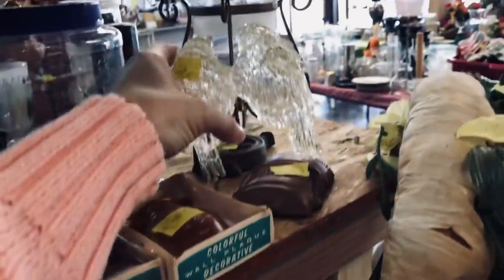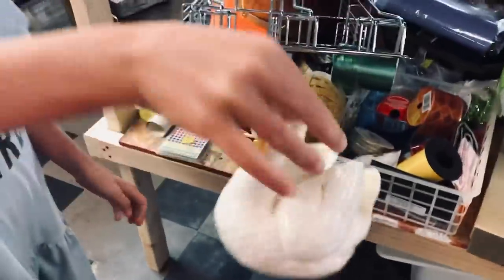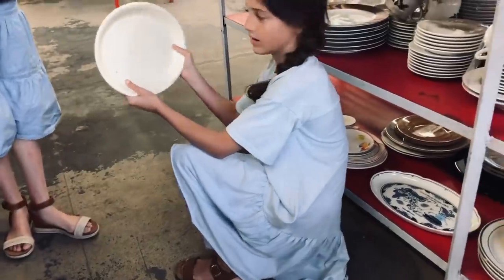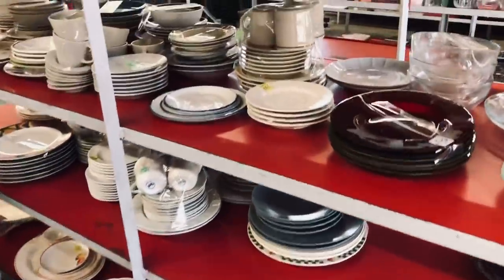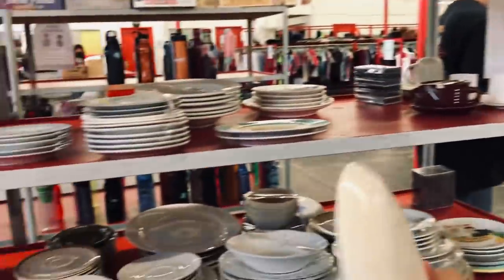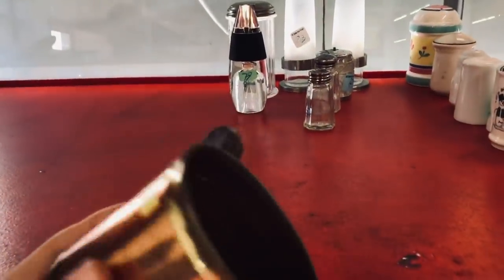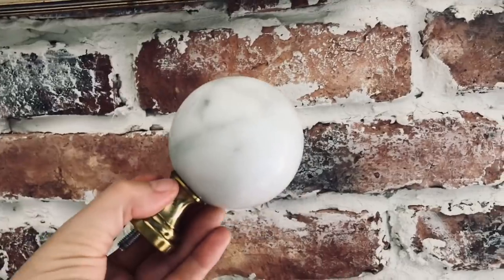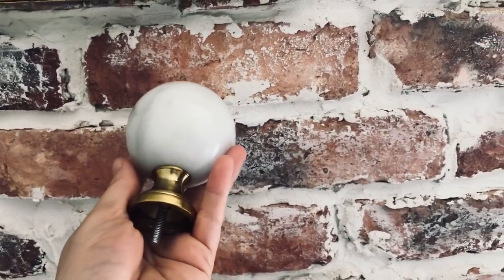I Paid how Much? / Unbelievable Thrift Haul/ Thrifting for my Home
I was so happy with this Thrift Haul🥰 It holds some of my favorite Thrifted finds. Thrifting for my home is my favorite thing to do, not only  because you find items so cheap, but you never know what you’ll come across Thrifting👏🏻🤍👏🏻 Please consider subscribing 🤍 Thanks for watching 🤍

Target Bulbs